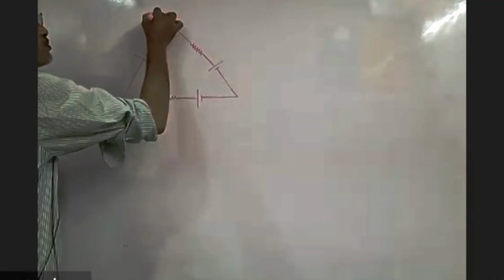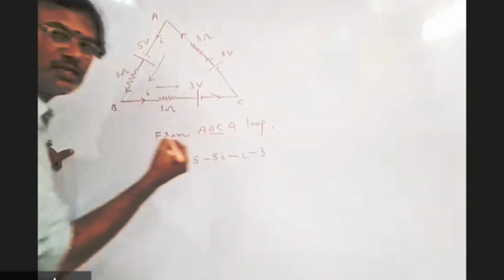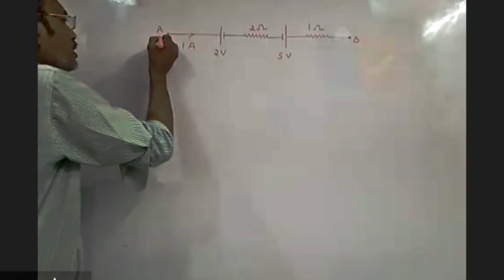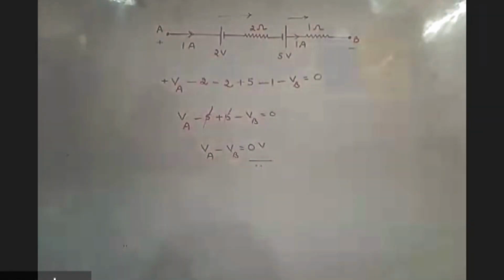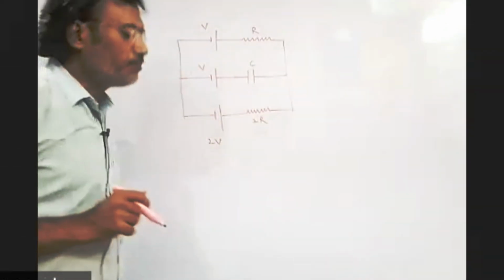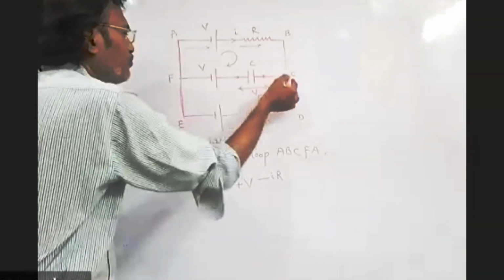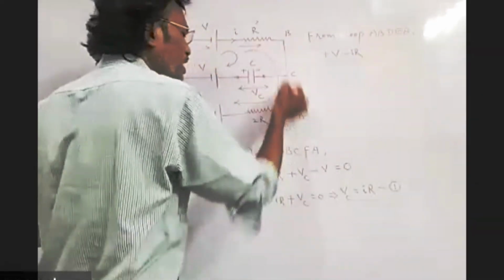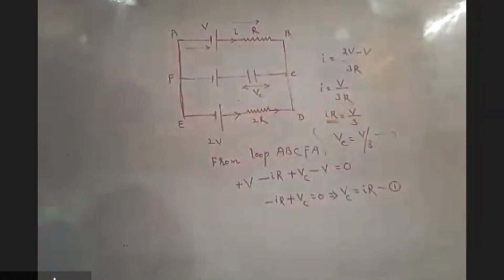PROBLEMS ON WHEATSTONE BRIDGE PRINCIPLE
This vedio consist of how to solve problems in balanced wheatstone bridge...